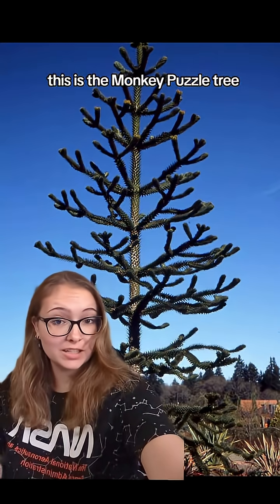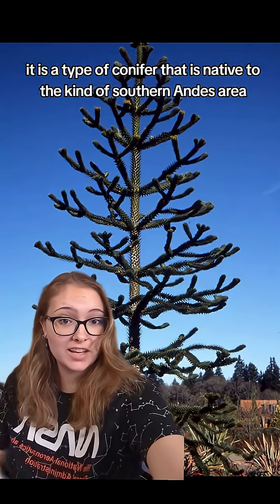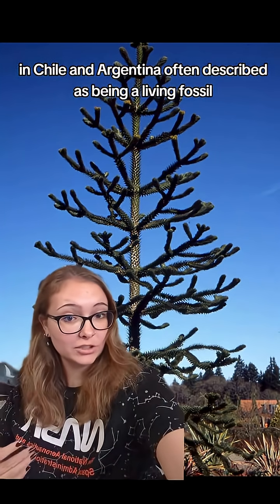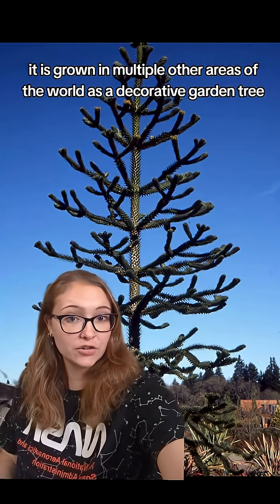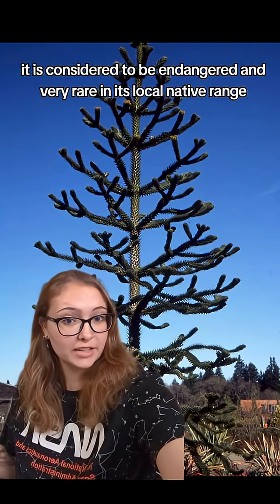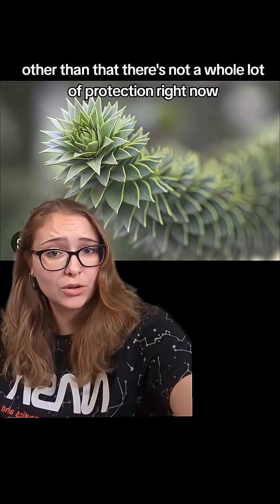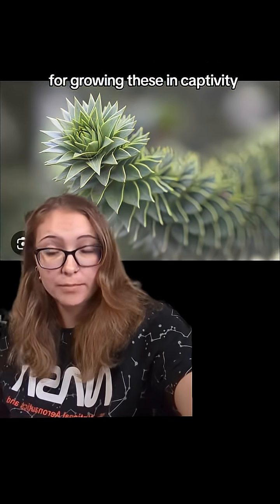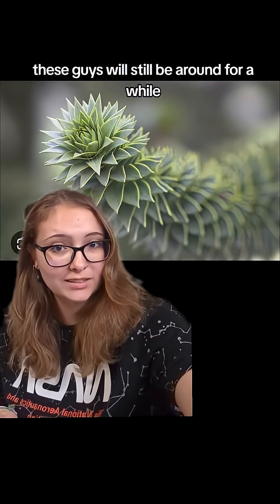ESS Monkey Puzzle Tree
Endangered Species Spotlight Monkey Puzzle Tree